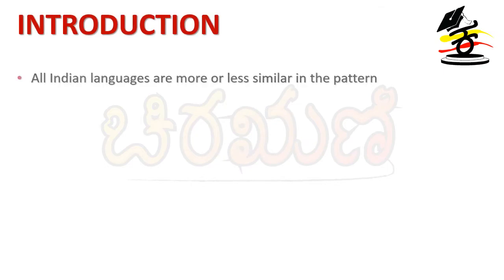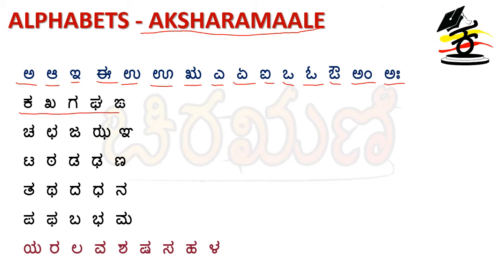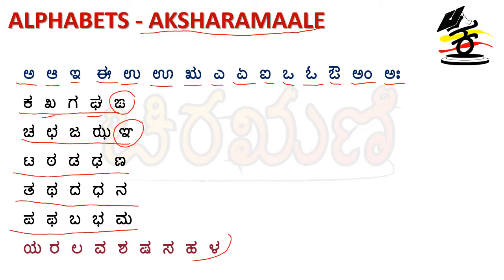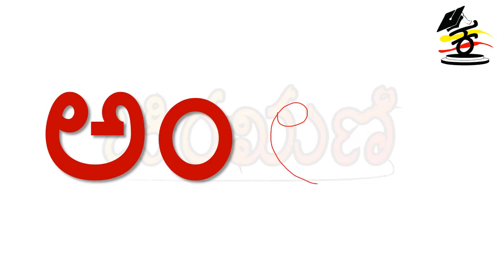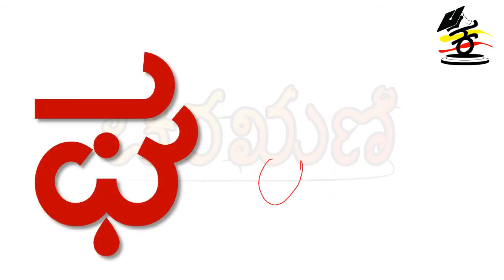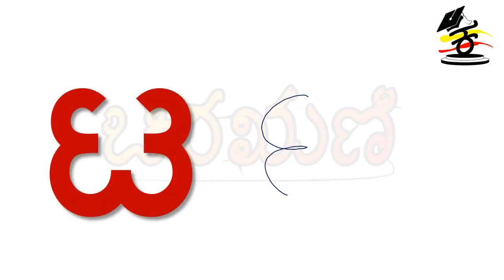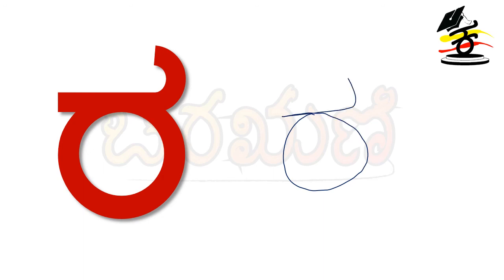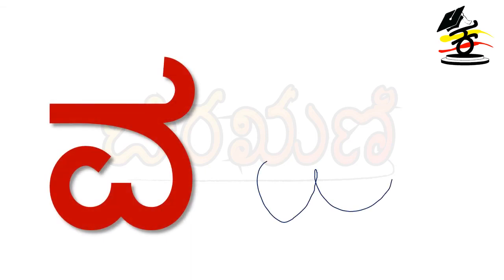1.Introduction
Chiraruni
Course content by: Kannada Yuvajana Okkuta
Media Provider: Team Naanu